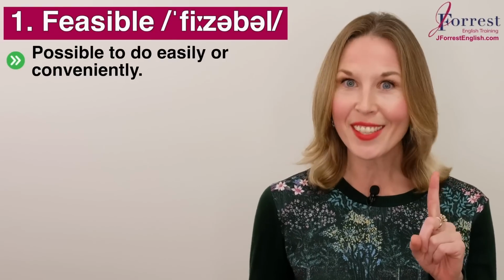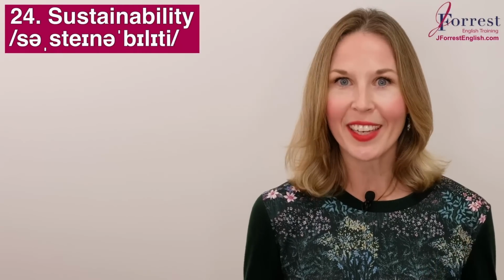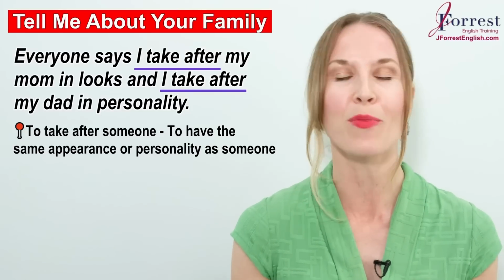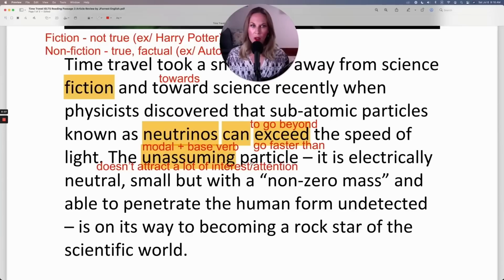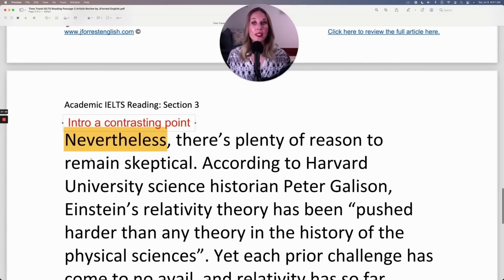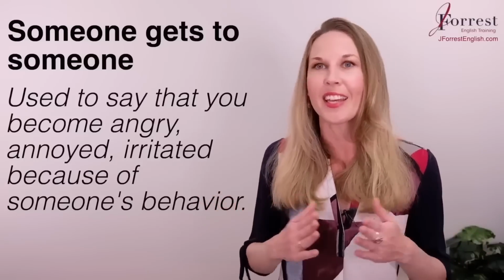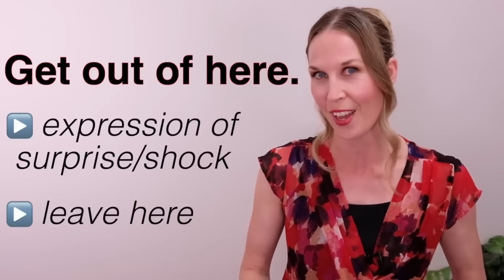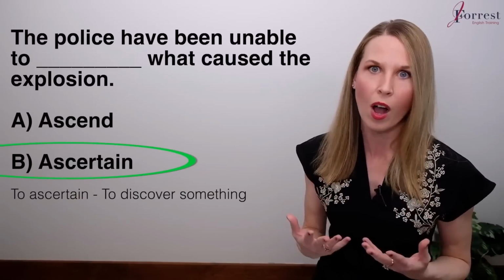2 Hours of English Words, Phrases and Phrasal Verbs To Become FLUENT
Get over 2 hours of English words, phrases, and phrasal verbs to prepare for language exams like IELTS and ESL! Boost your vocabulary and fluency with this complete vocabulary masterclass.

CHAPTERS:

00:00 - Welcome
00:14 - 33 Advanced Words For Exams
07:04 - Finally Fluent Academy
23:17 - 30 Full Phrases For Exams
36:23 - Academic and Professional Phrasal Verbs
48:16 - Read An Article With Me
01:19:26 - Learn Natural Phrases
01:50:39 - Confusing English Words
02:02:31 - Next Steps